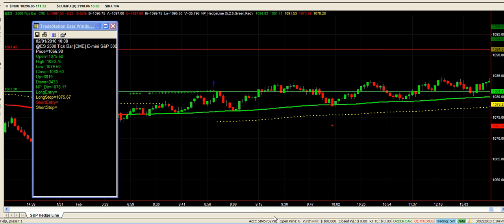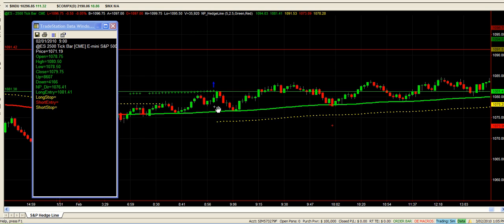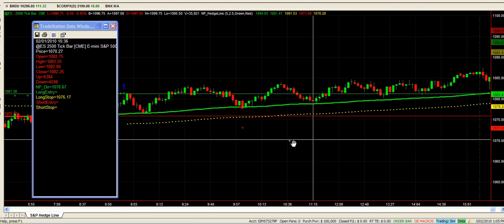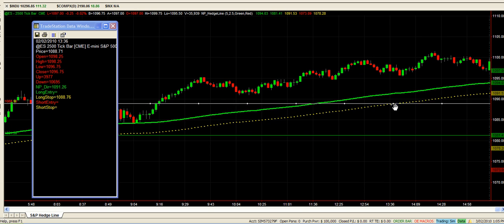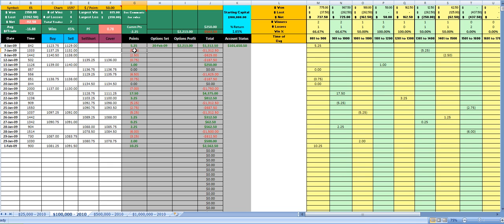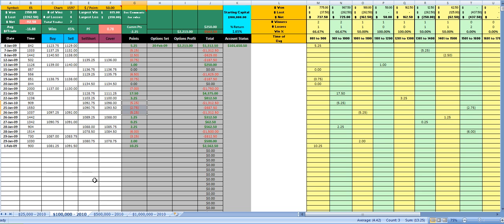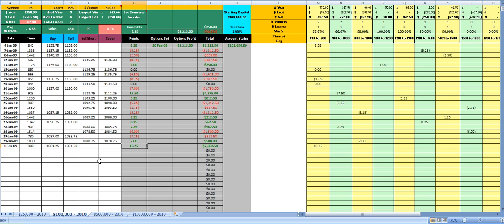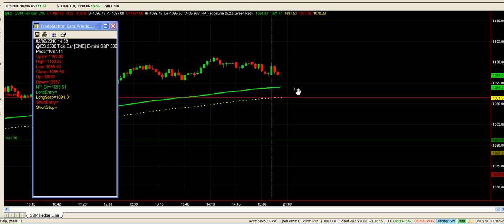2nd February 2010 Recap on Trades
Hi Traders, We have shot out of the blocks in February with the S&P 500 working its way back to the 1100 level. We are holding long positions from 1081 and will continue to adjust our stop as the market progresses higher. Remember if you are ready to set a spread you have to wait until you get a futures position to hedge against it. So this means that if you are not in the current Long Futures trade wait until you get a new set up before you set your next spread. This move puts us at 1.65% for the month so far which is not bad at all considering that we have only be going since the 4th January. In summary adjust your stop as the system indicates and we will do another recap after todays session.